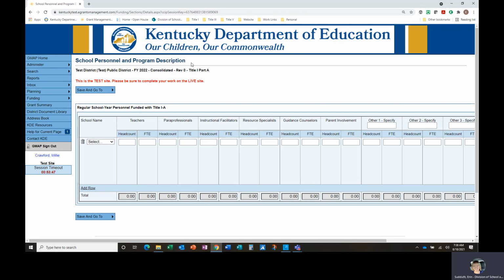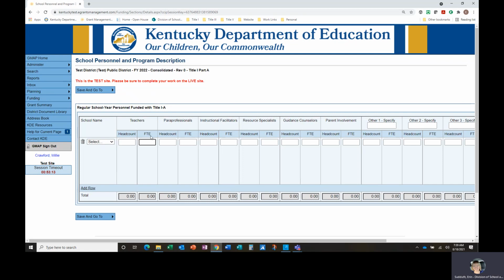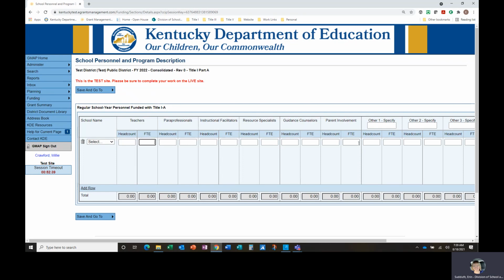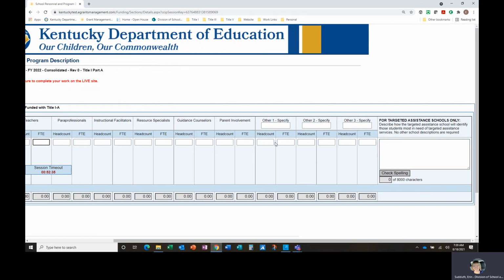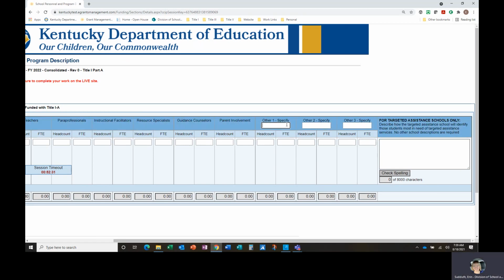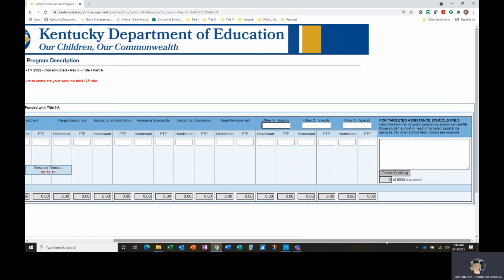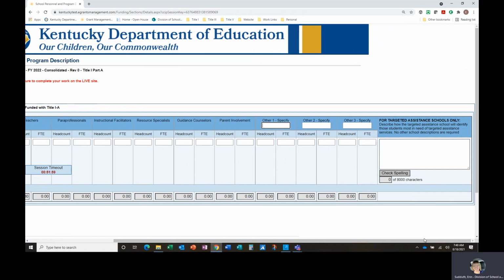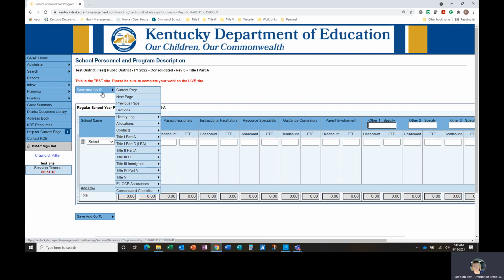GMAP 08 School Personnel and Program Description